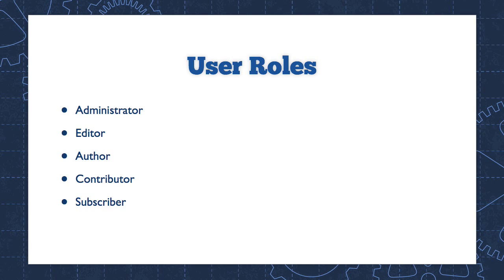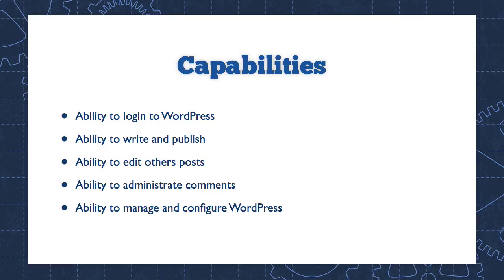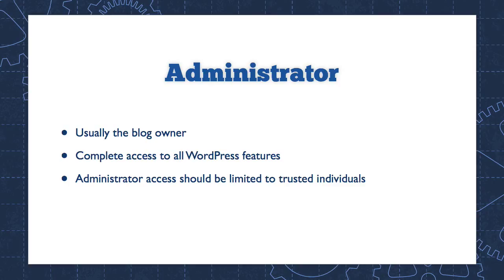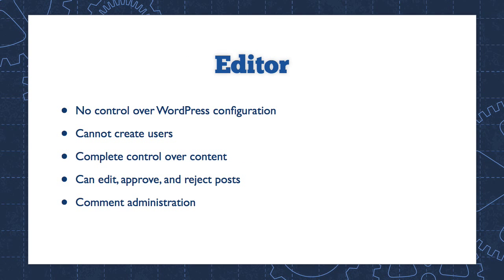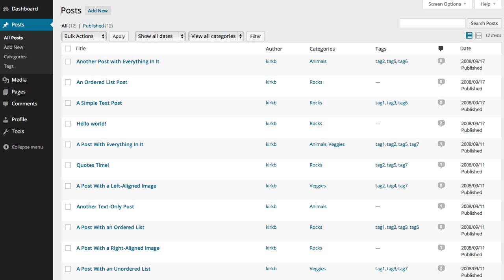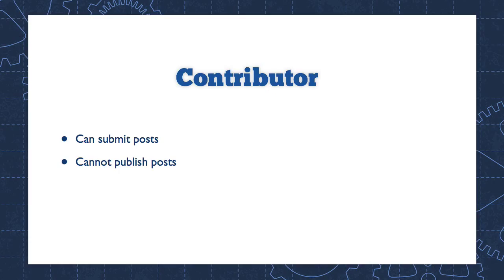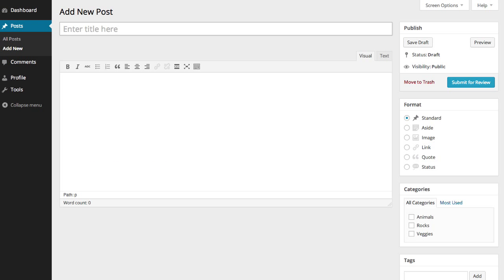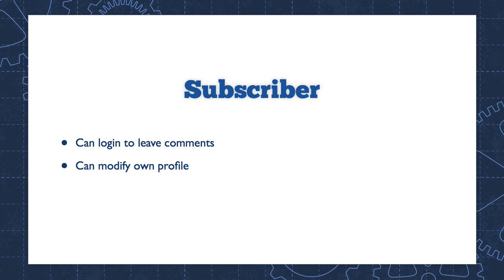Understanding WordPress User Roles